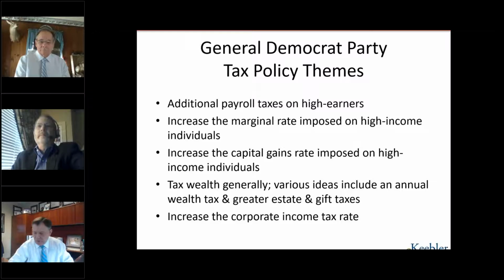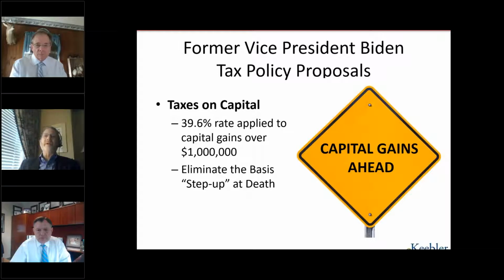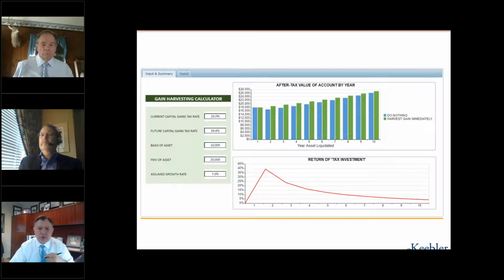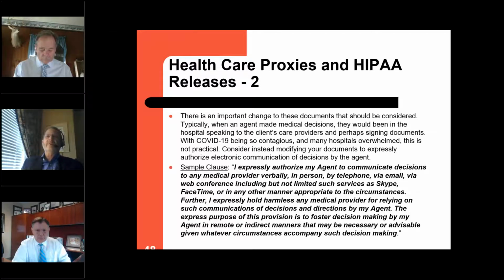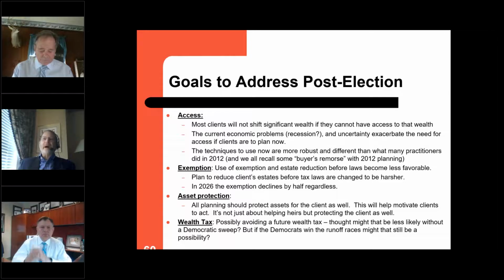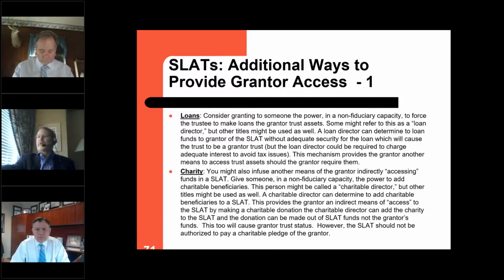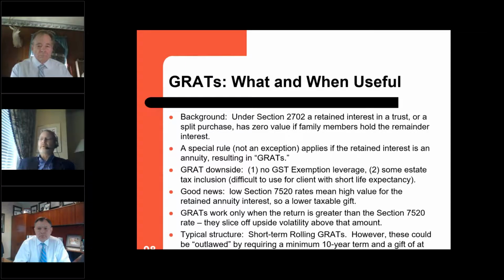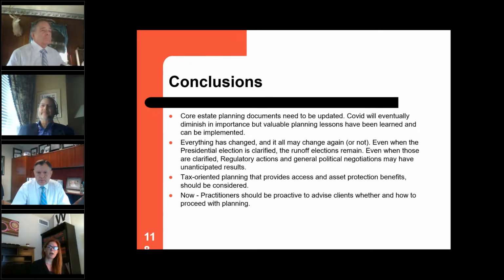Post Election Estate Planning What to Do For Clients In November and December of 2020